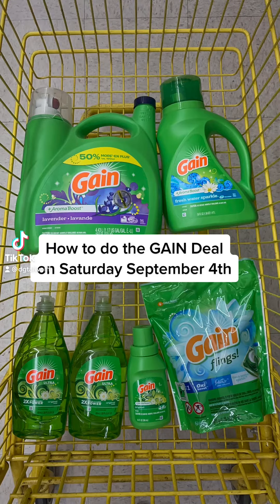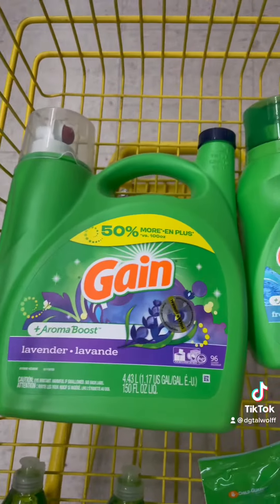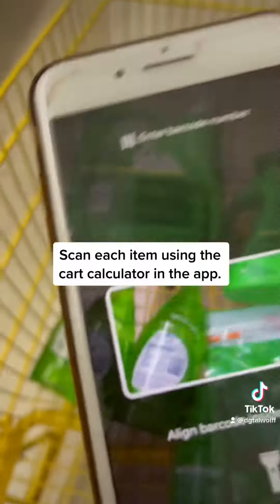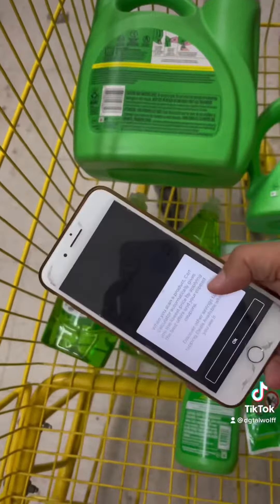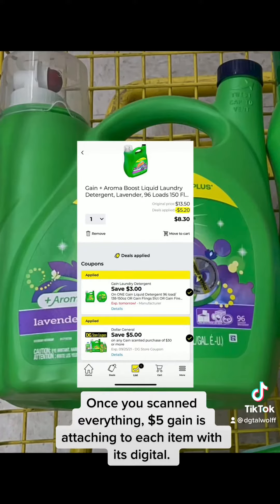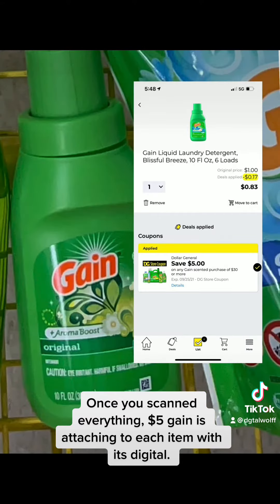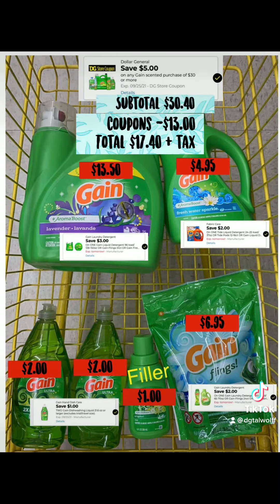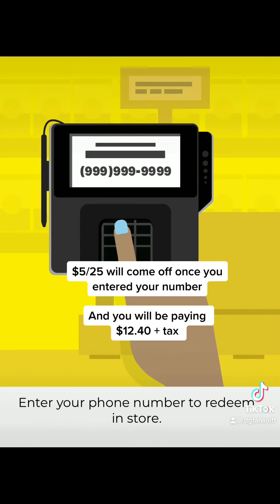DOLLAR GENERAL GAIN DEAL Saturday September 4th: Pay $12.40 +tax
How to do the gain deal.